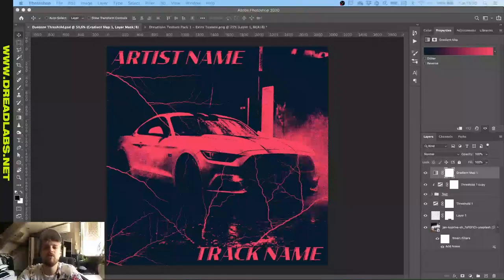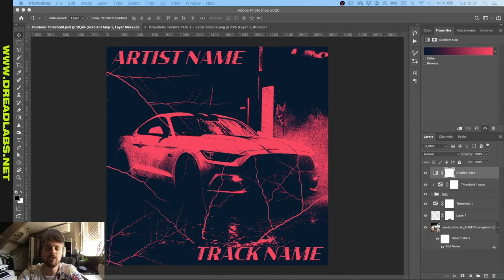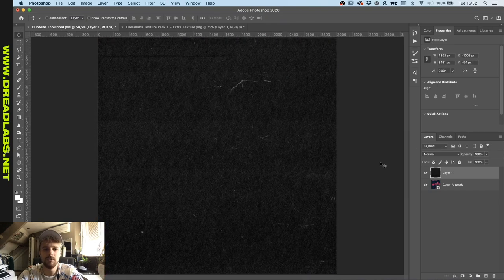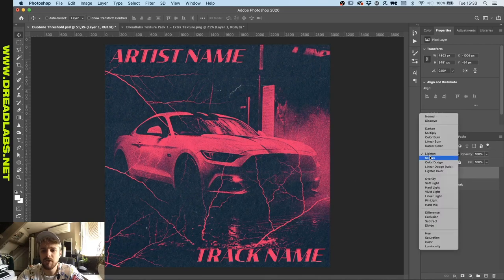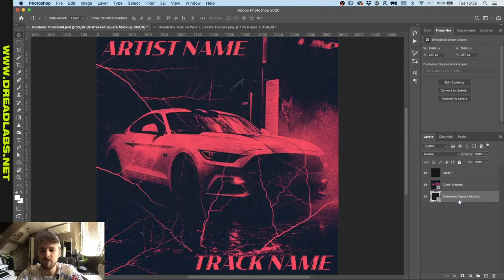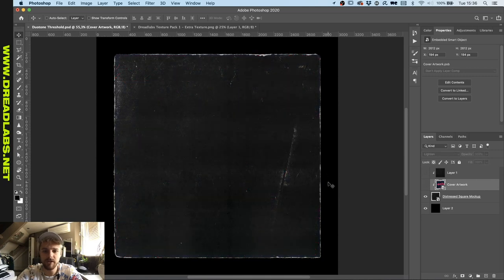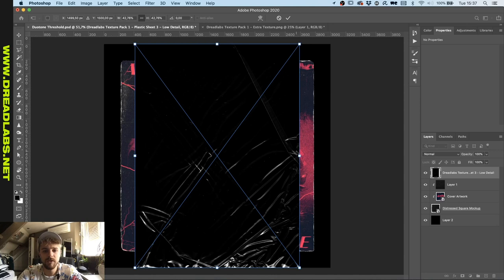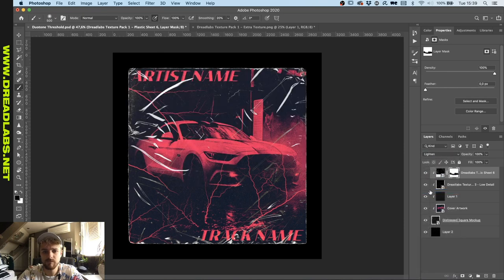How to: VINYL Mockups w/ PLASTIC TEXTURES for your artworks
In this tutorial we'll go over textures and how to use them for your album artworks. We also have a free sample of our first texture pack below: